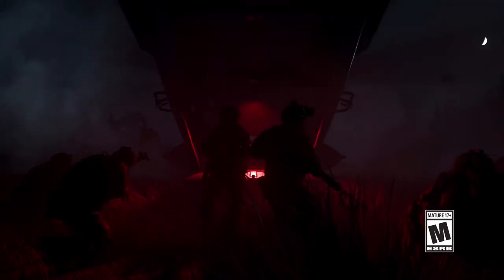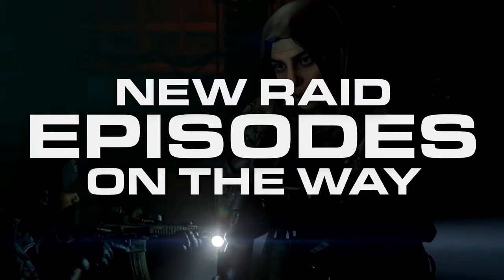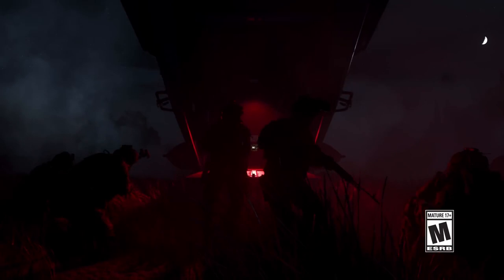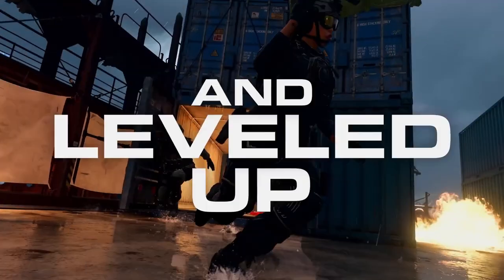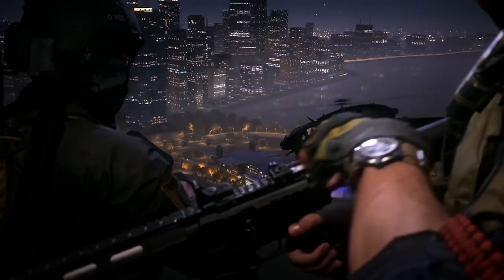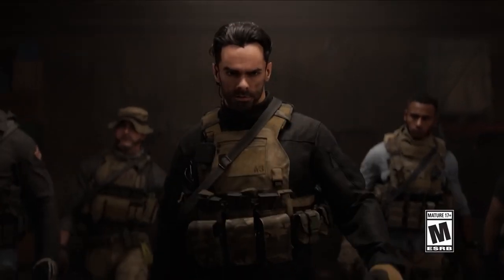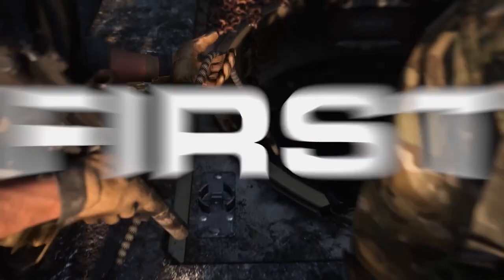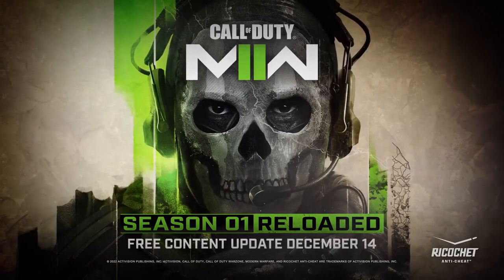Atomgrad Raids & New Operators & Honey Badger Season 1 Reloaded - Call Of Duty Modern Warfare II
Season 1 reloaded is coming on Wednesday December 14th and will bring  the all new RAIDS to MWII with the first RAID being named ATOMGRAD! We will also see new operators, weapons, locations, and store bundles!